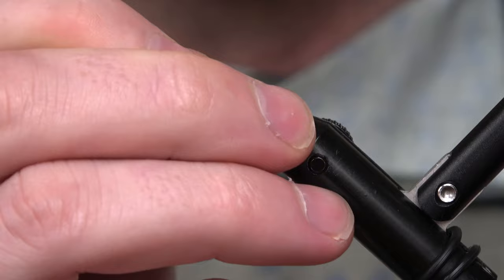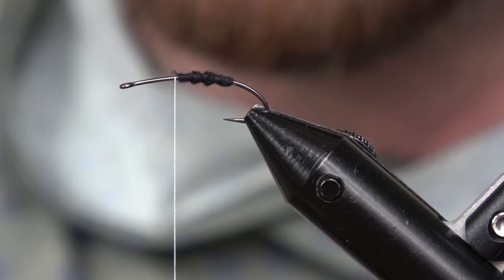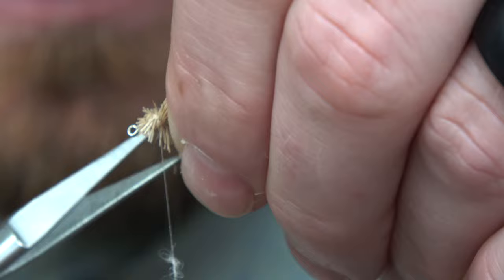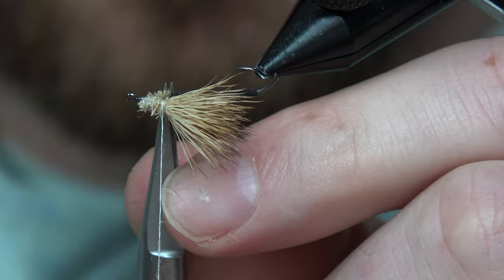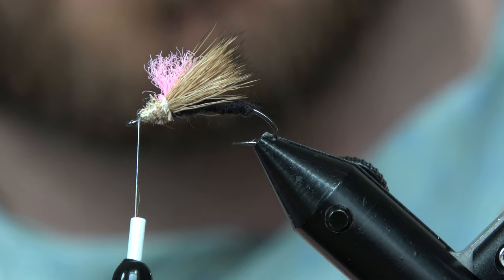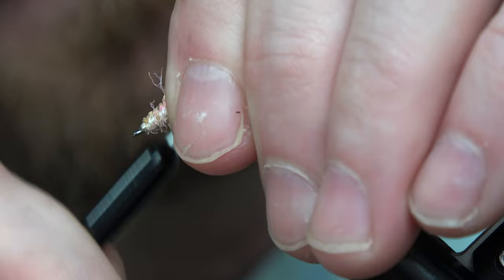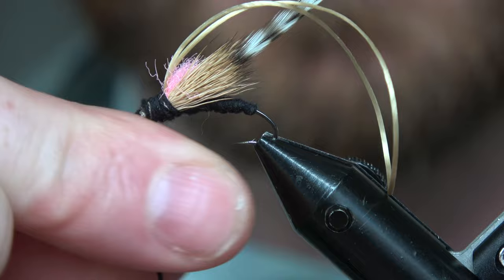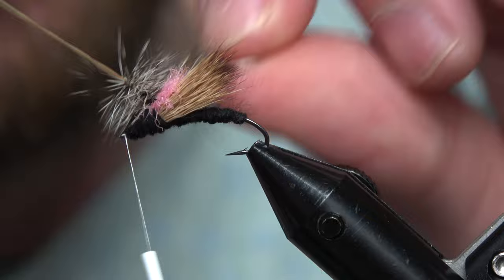“Mitten Stone” Early Black Stonefly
Tying a Hackle Stacker Stonefly.

Thread: Nano silk
Body: Superfine black dubbing
Wing: Elk hair
Hackle: grizzly
Also used: sexi floss & parapost

Tied by: Derek Huntoon